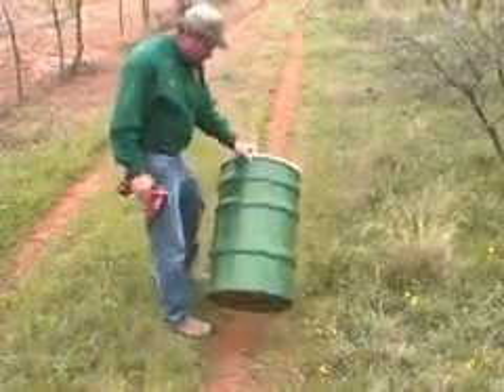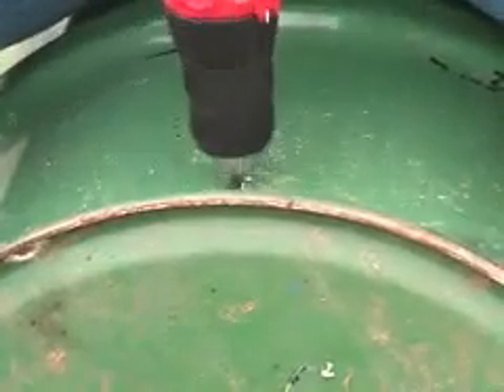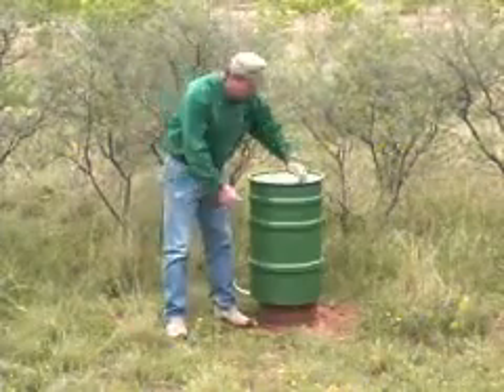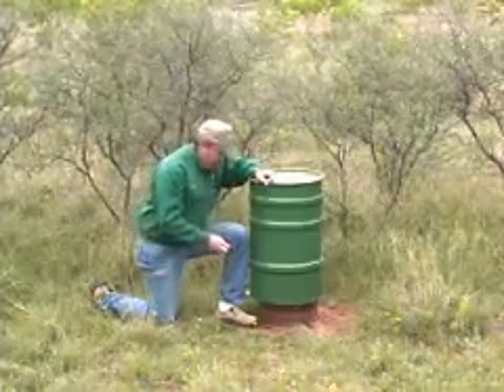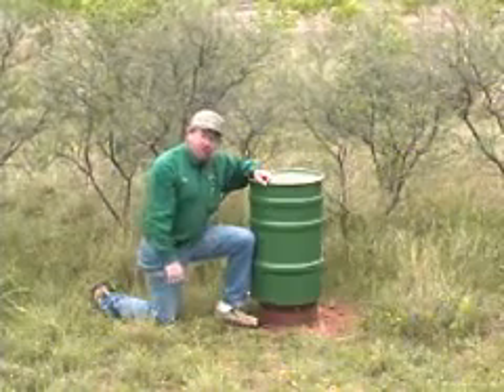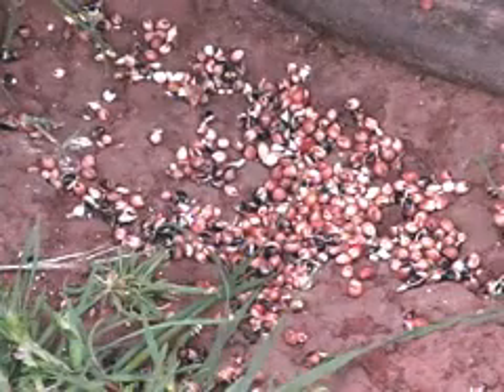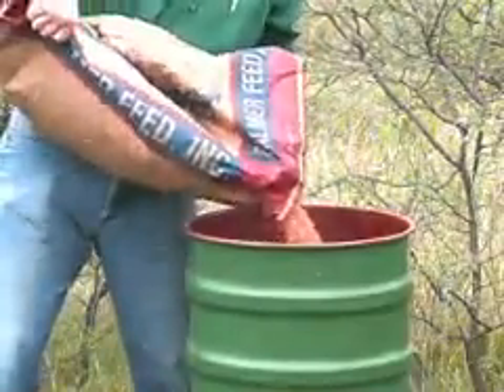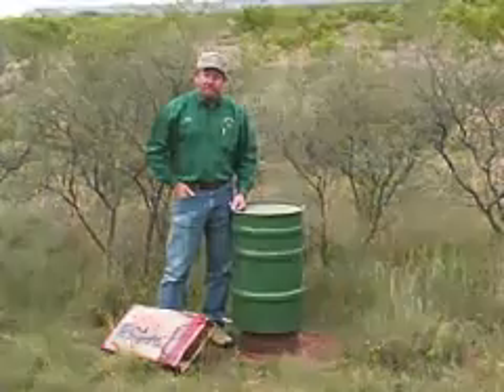The Currie Quail Feeder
Dr. Dale Rollins with Texas A&M AgriLife Extension Service demonstrates how to prepare and set up a Currie quail feeder.